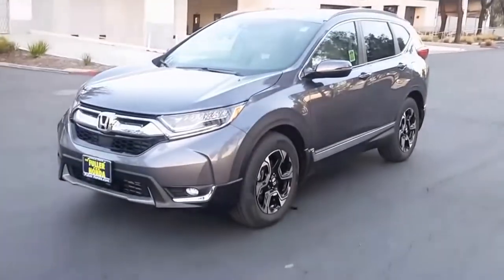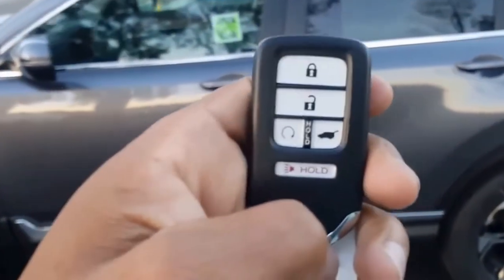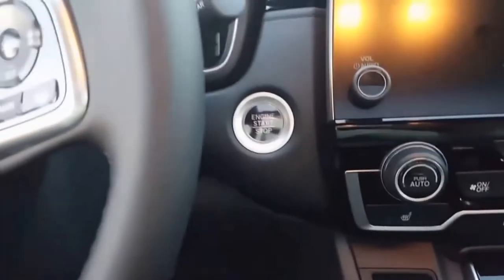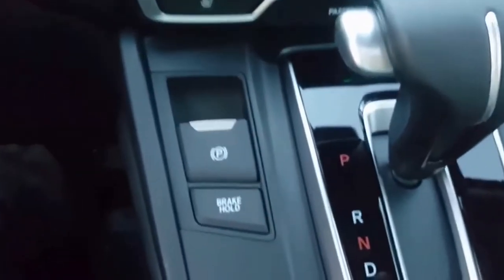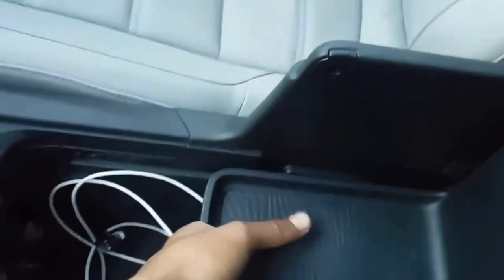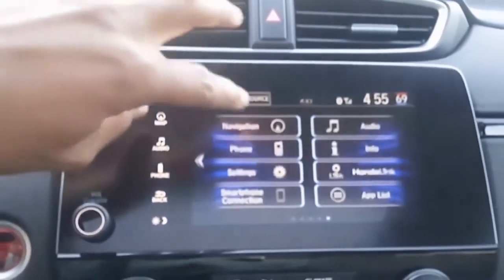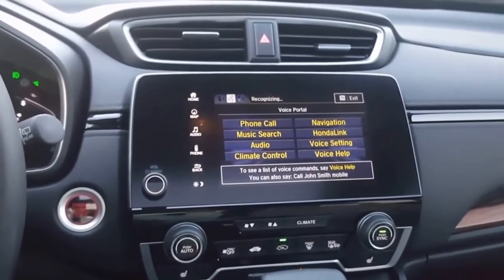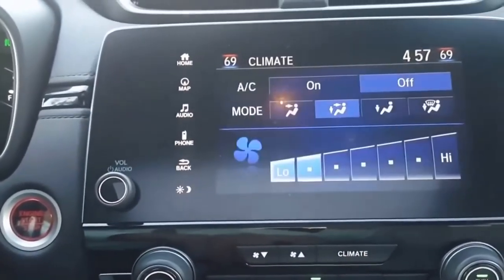2017 Honda CRV Touring - AutoCar TV NewCar.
2017 Honda CRV Touring - AutoCar TV NewCar.